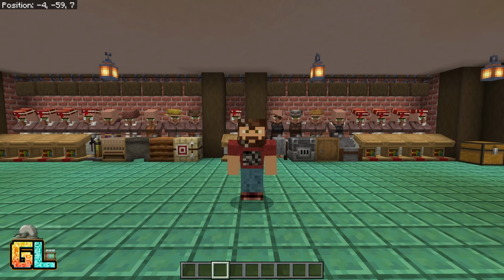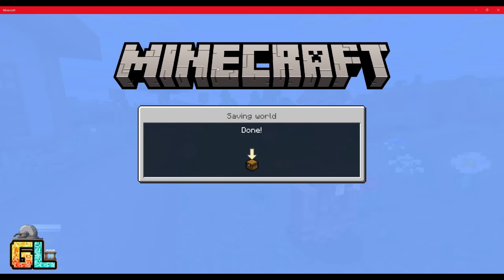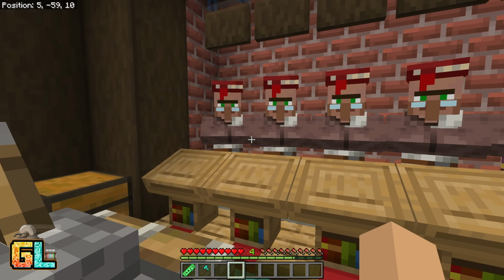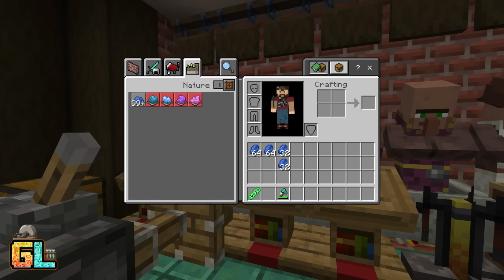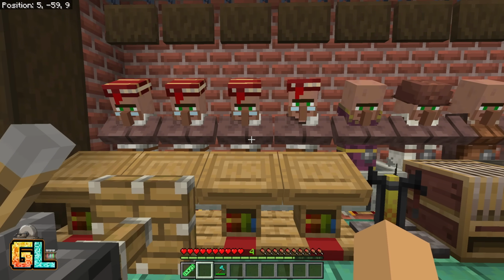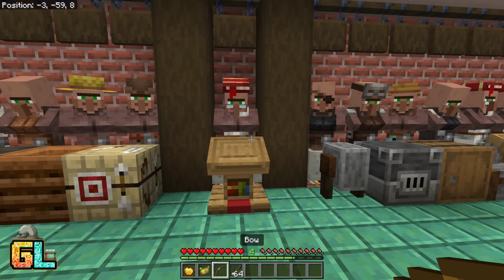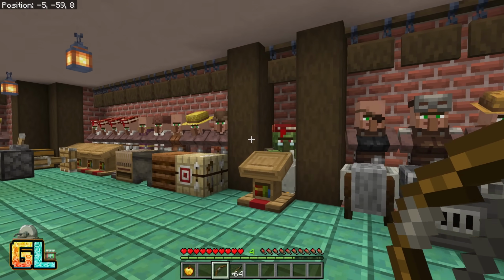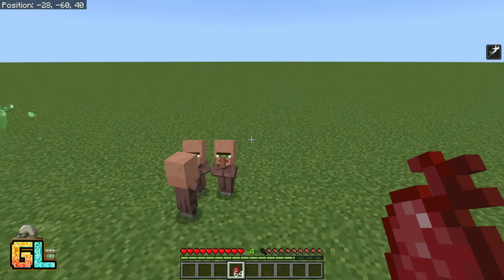Villager Trading Made SO MUCH BETTER | Minecraft Bedrock Add-on Showcase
My studio, Grindstone labs has put out its first add-on, and it's here to solve several huge problems with villager trading! The grind to get villagers setup for trading can be repetitive, long, and boring! With the Improved Trading with Villagers add-on, cut your time in half or more, while shifting some of the most boring parts of the process over to more fun and engaging things! This is how villager trading really should be!

Code: Prowl